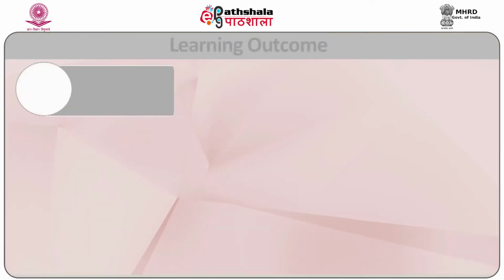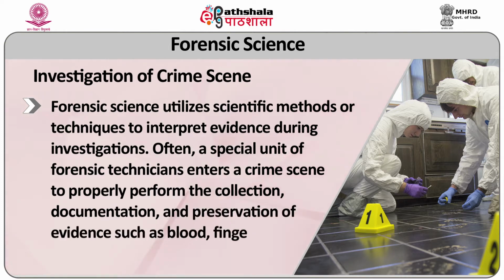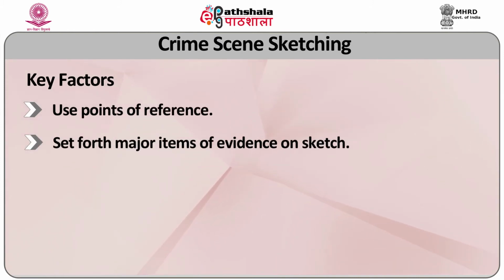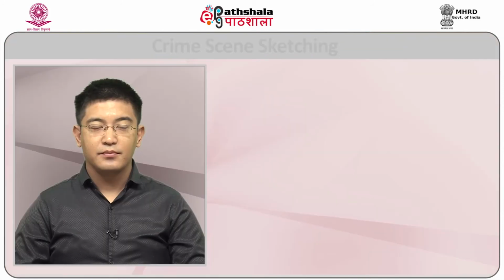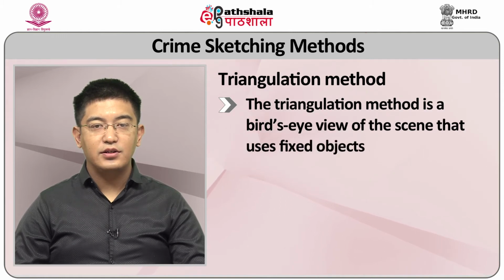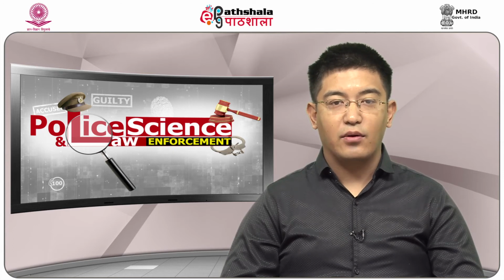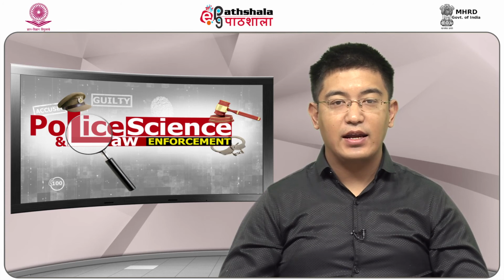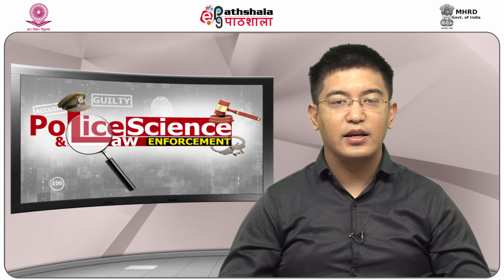M-16. Investigation of Crime Scene, Sketching, Searching, Collection, Preservation and Transportati